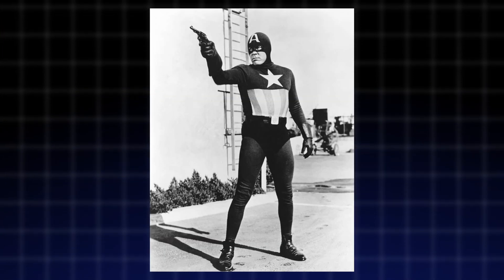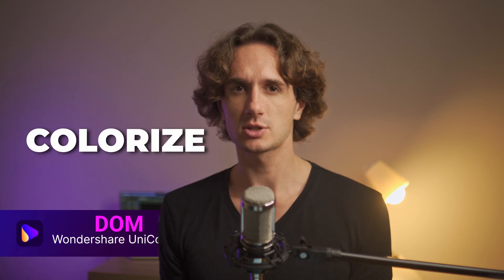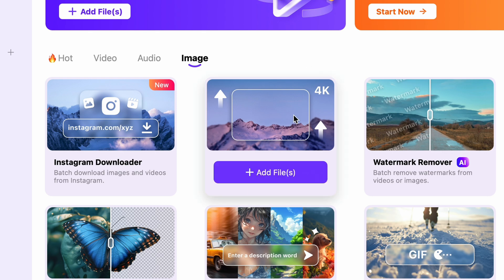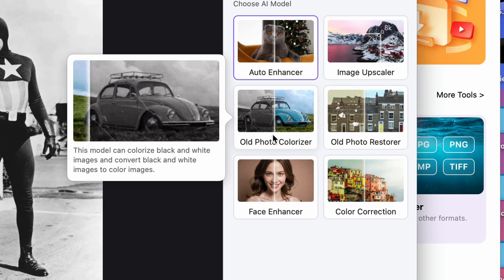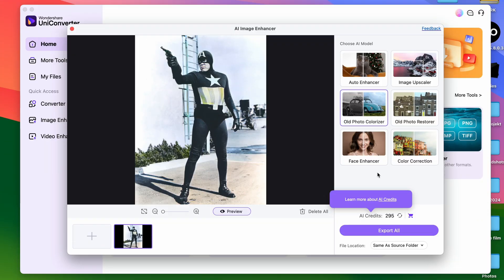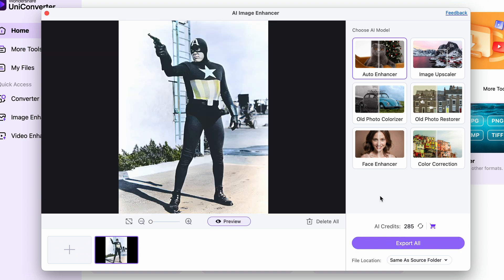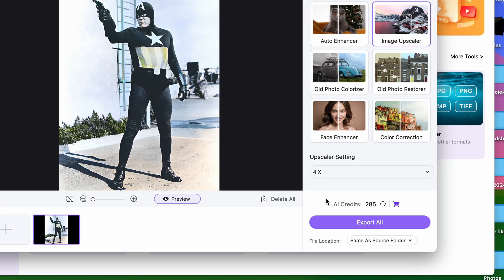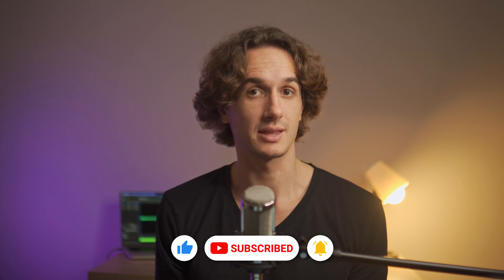Classic Captain America 1944 Photo AI Colorizing | Uniconverter 16 Tutorial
In this video, we'll show you how to separate vocals from a song using UniConverter's vocal remover.  By using UniConverter's vocal remover, you'll be able to remove vocals from a song without having to re-record the track or spend tons of time editing out vocals.

⌚ Timestamps
0:00 - Intro
0:43 - Why we need to remove vocal from a song
1.To make a cover for a song
2.To make Remix as a DJ
3. For video editing
2:09 -How to remove vocal from a song with UniConverter
3:26  - Wrap up